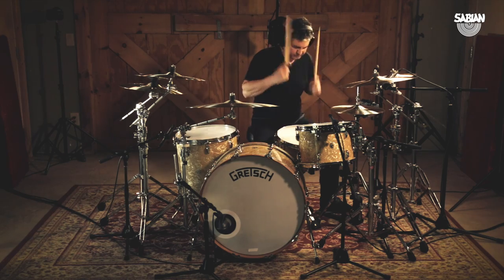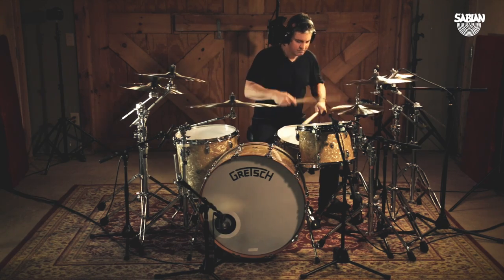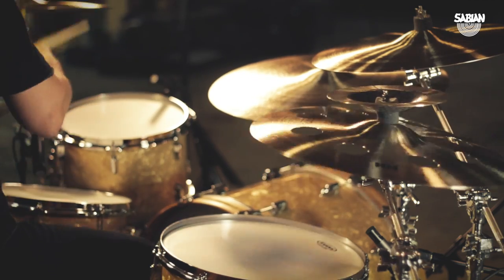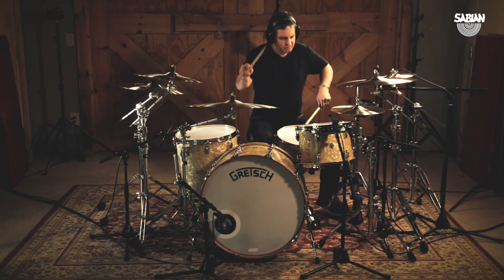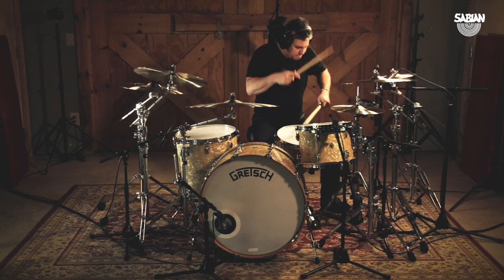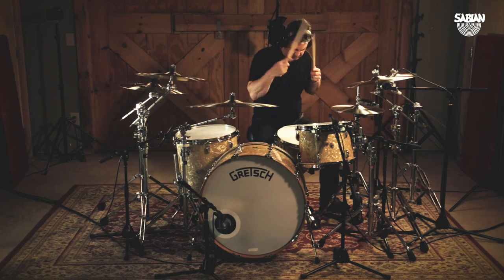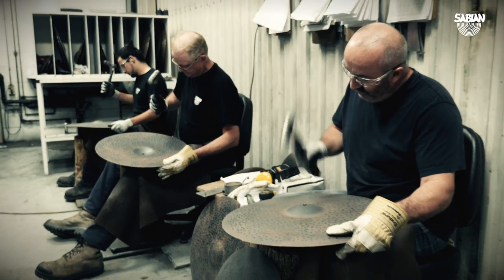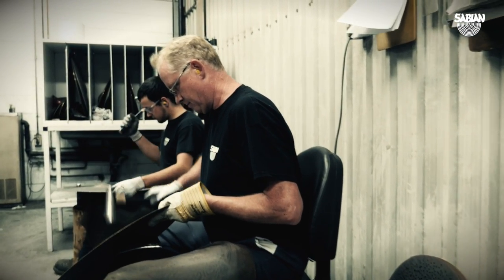Nir Z and the New Remastered HH Cymbals from SABIAN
To learn more about the newly remastered HH cymbals from SABIAN,